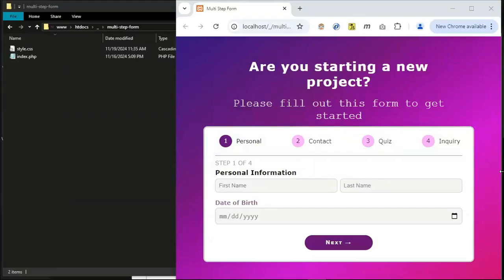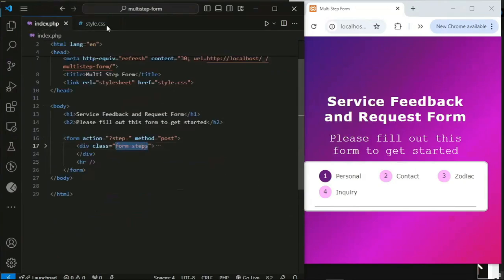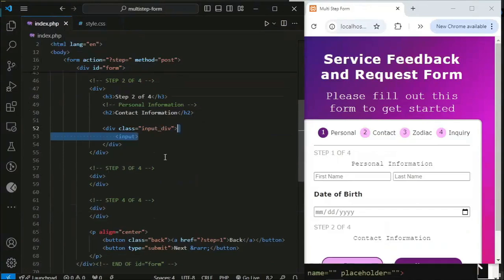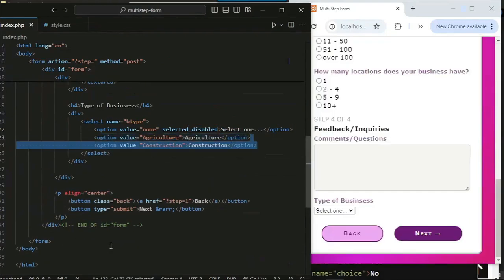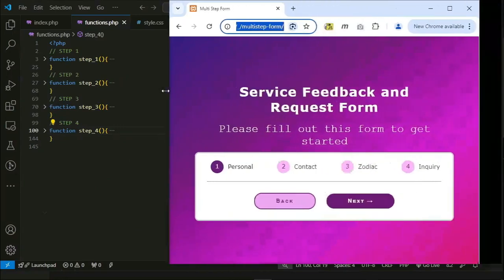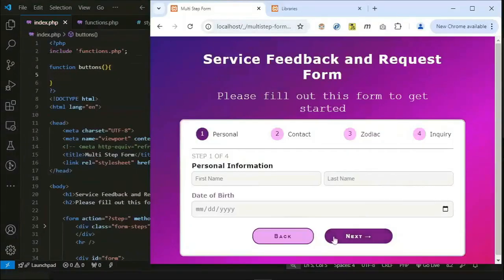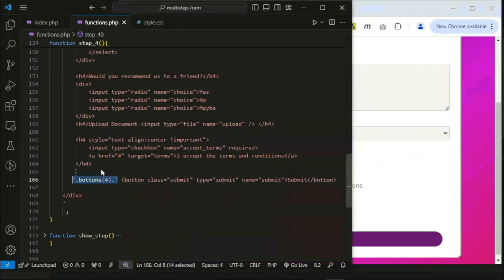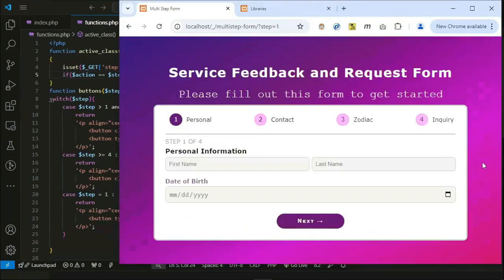Create Multi Step Form From Scratch with HTML (No JavaScript)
Learn how to create website form with multiple steps using PHP logic.